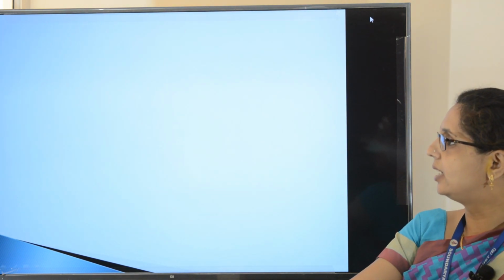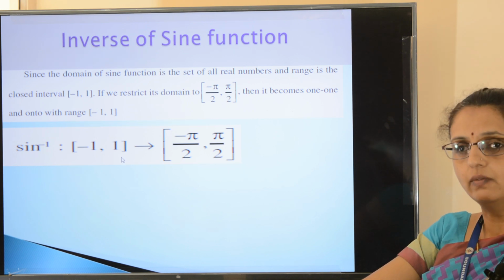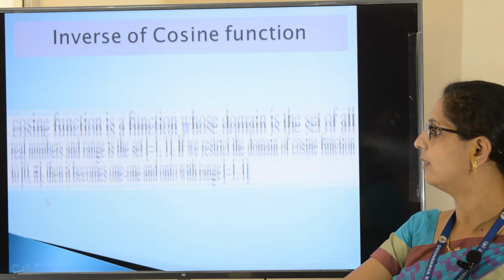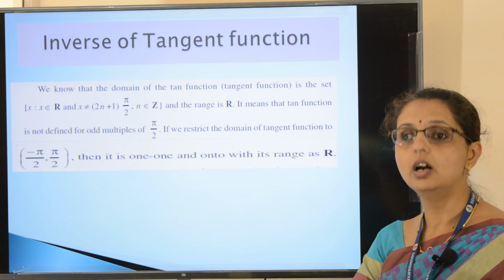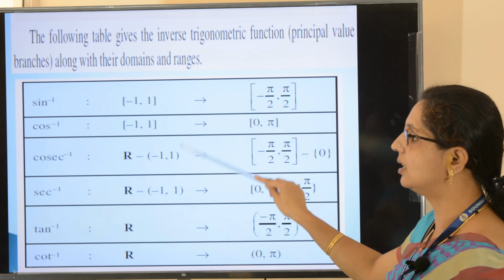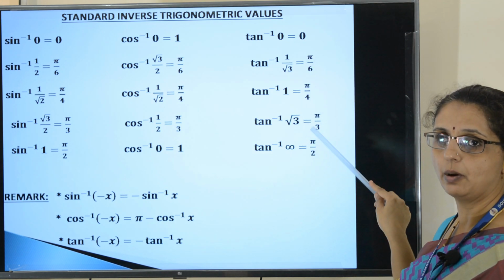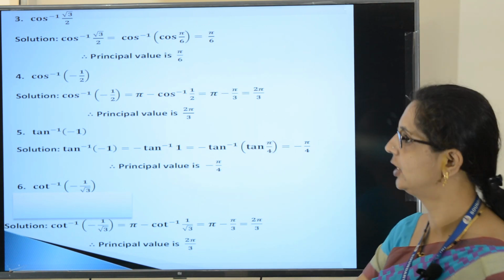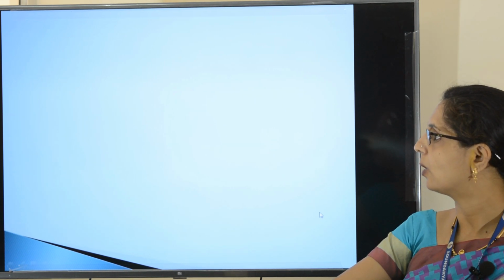Inverse Trigonometric Functions - For II PUC - Mrs. Ashwini Kulkarni Lecturer in Mathematics, SCPUC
Graphs & Problems